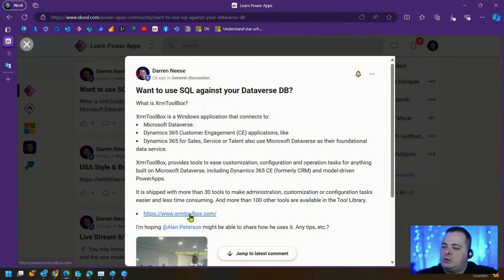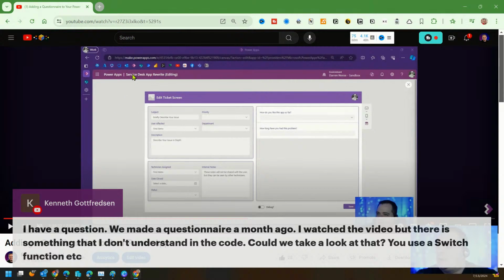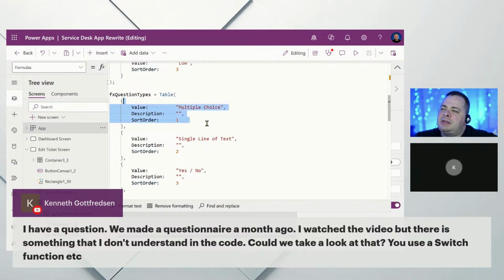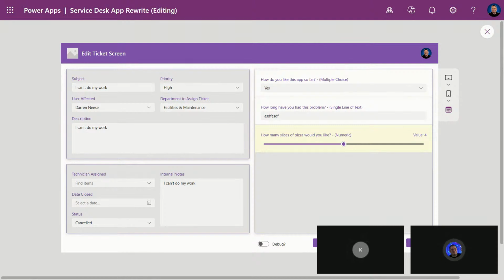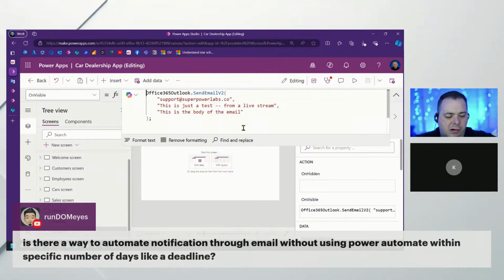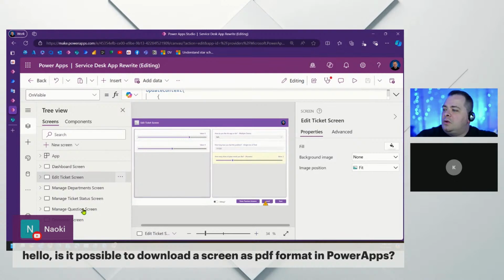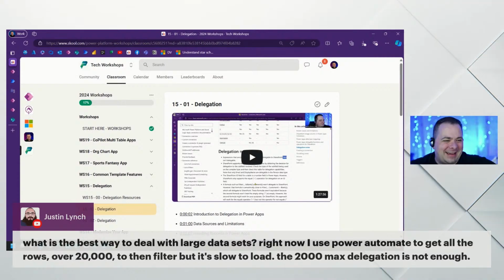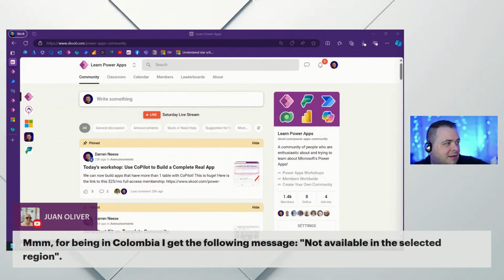Get Ask Your Power Apps Questions Answered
Ask your Power Apps questions and we'll answer them on the spot! Join us during the live stream as a panelist to talk to us while we answer your question. Great for follow up questions.

FIRST!!

‼️ This will get you access to the Skool community where you can see the link to join live and talk with me as I answer your question‼️

...THEN...

STEP 01
⬅️ Ask your question here in the live chat on this video

STEP 02
When I call on your name, then use this link to connect and talk with me as I answer your question.